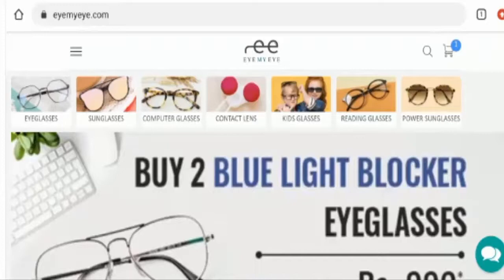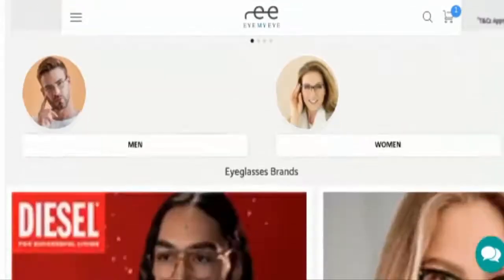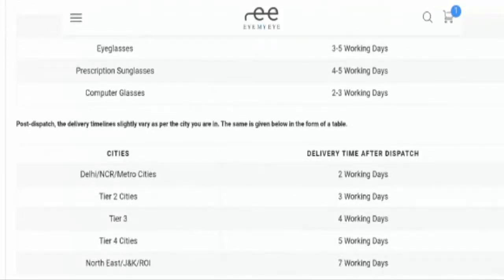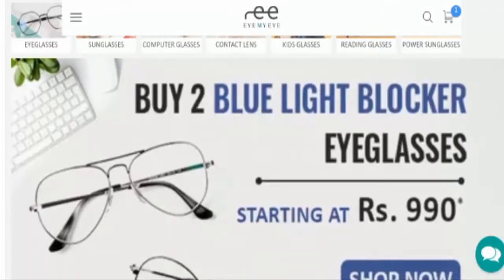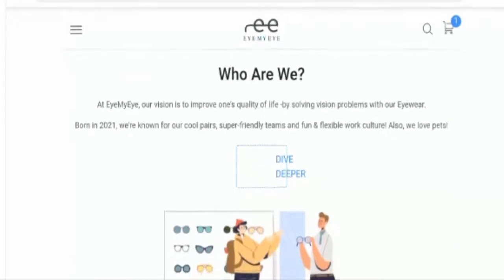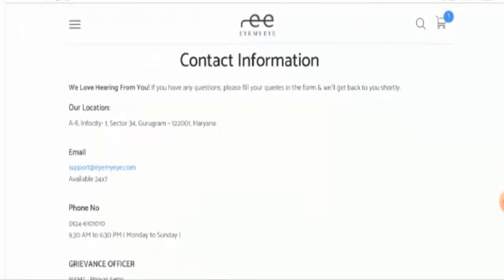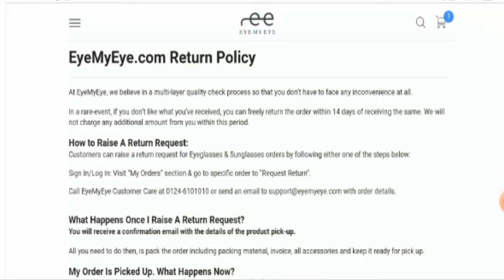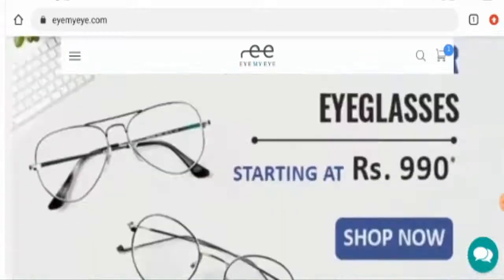Is Eyemyeye. com Legit or Scam? | (Nov 2021) Watch | Eyemyeye. com Reviews Scam Inspecter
Do you want to know about Is Eyemyeye. com Legit?  Watch this video till end because in this video you will get to know about the legitimacy of the site.

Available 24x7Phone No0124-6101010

9.30 AM to 6:30 PM ( Monday to Sunday )GRIEVANCE OFFICERNAME : Bharat Sethi

NODAL OFFICERNAME : Kapil Raghav

Scam Inspecter